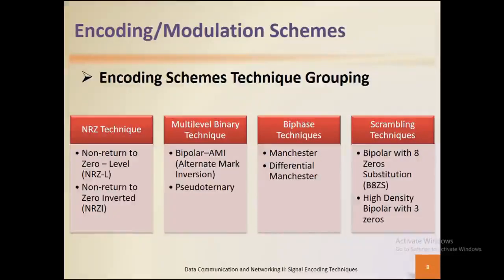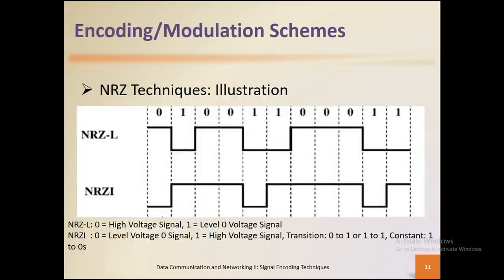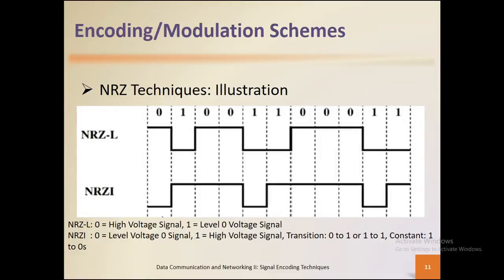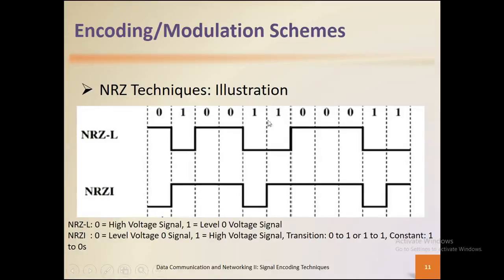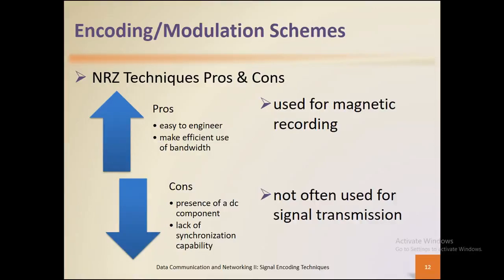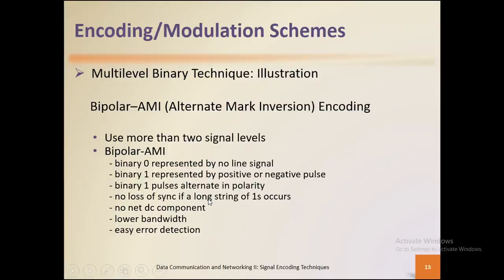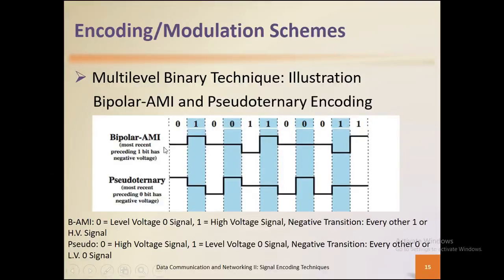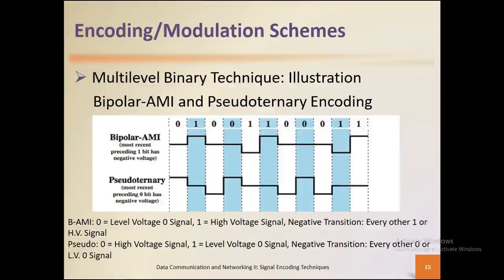Signal Encoding Techniques - Part 2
Signal Encoding Techniques